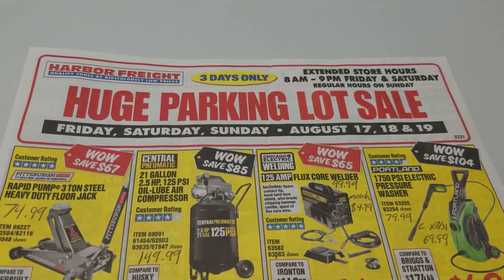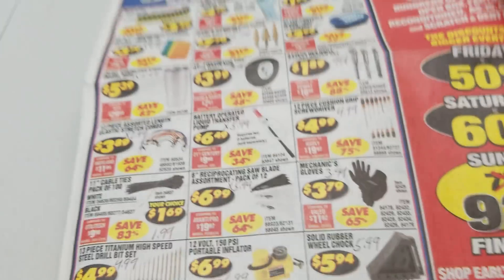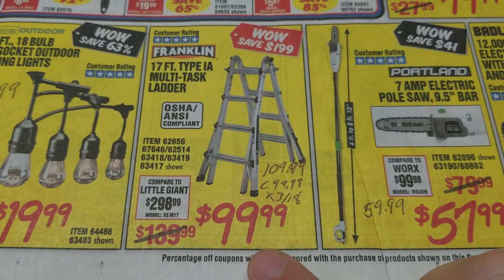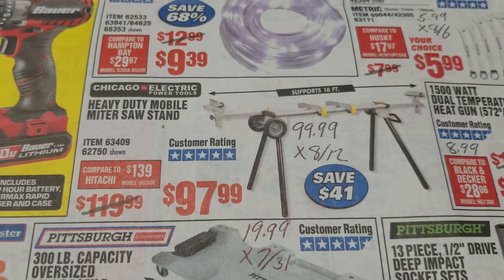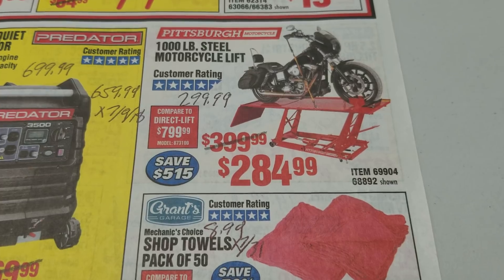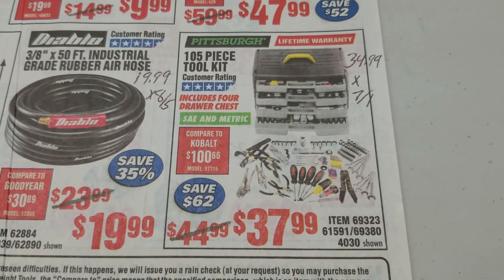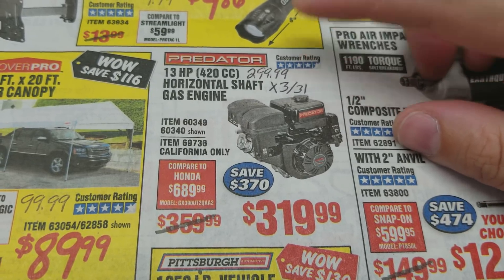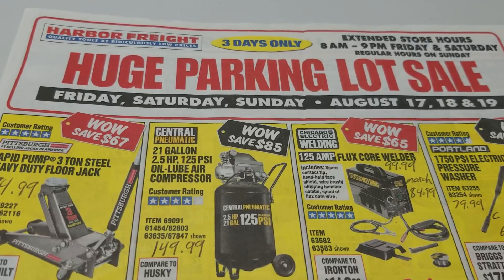Breaking Down The Harbor Freight Parking Lot Sale Ad For August!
You can see the scans of this ad on the Struggleville Deals Android app or check out this page on my